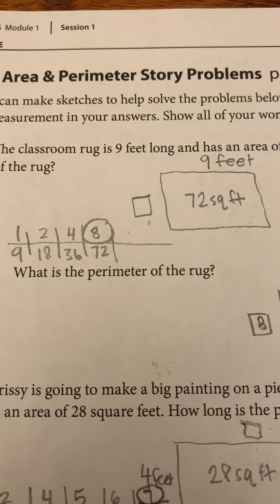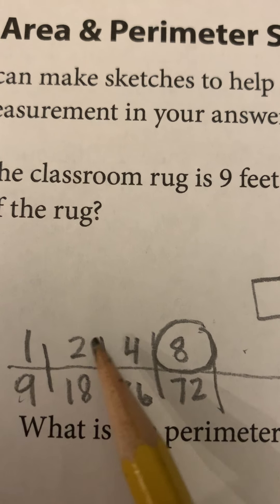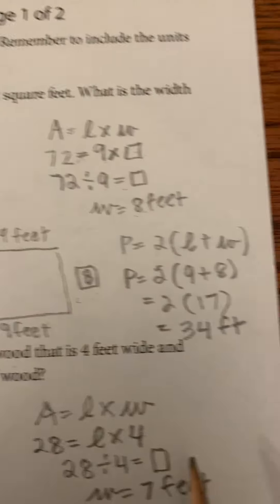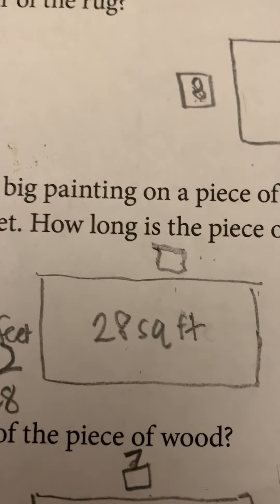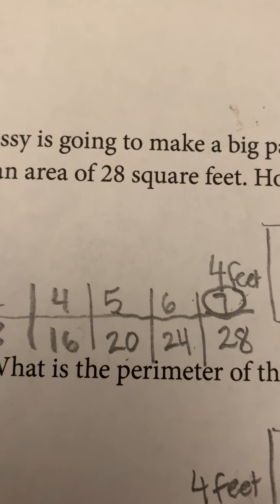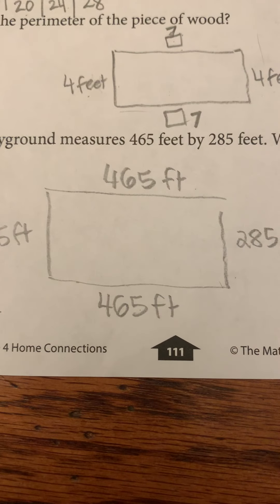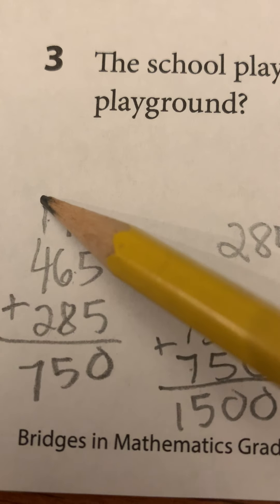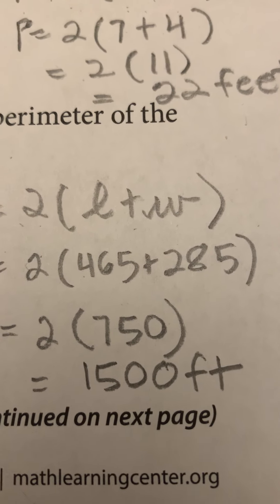Math video lesson 5 8 20 #1